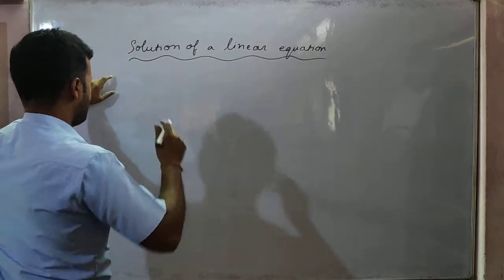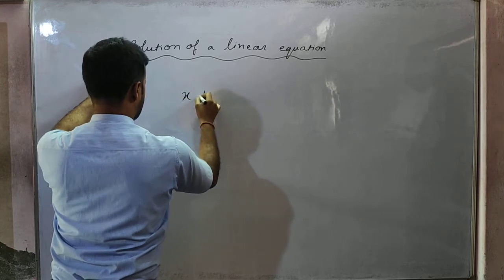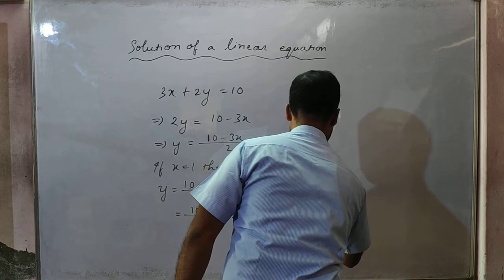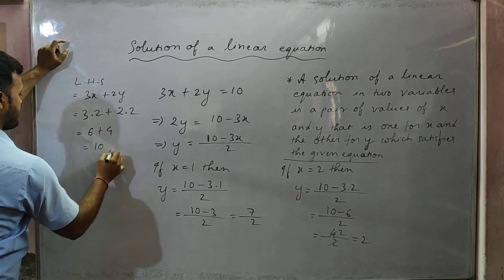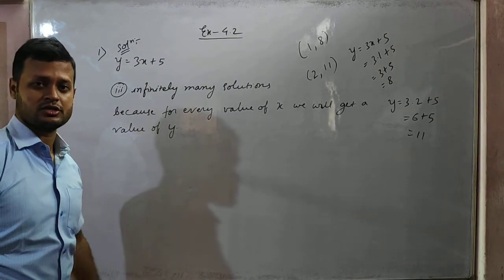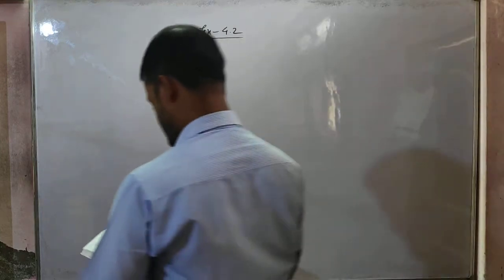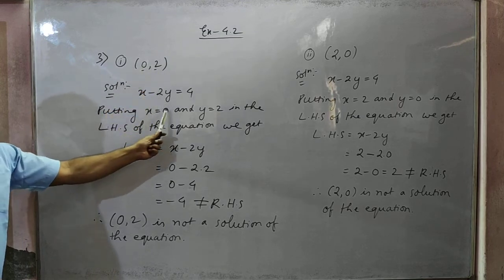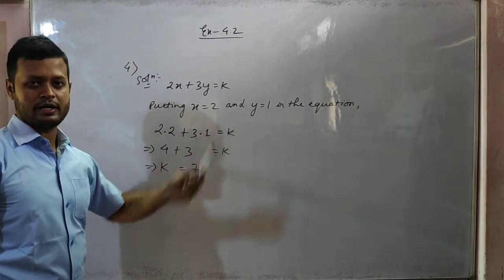Class 9 NCERT Chp-4 Linear Equations in Two Variables Basic Concepts and Ex-4.2